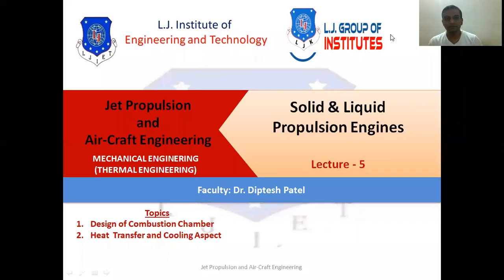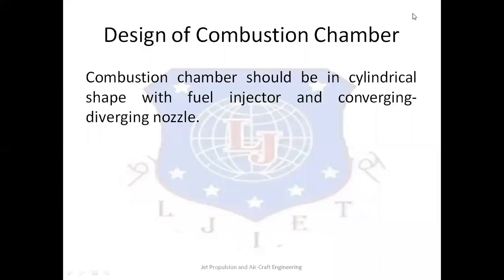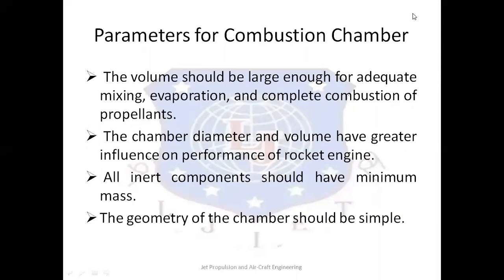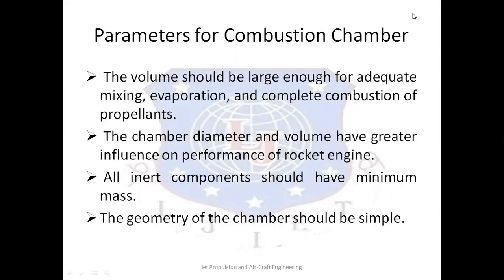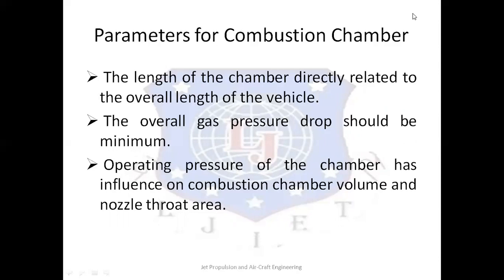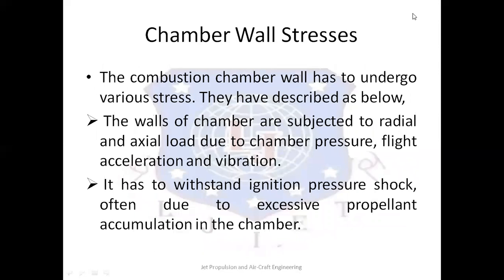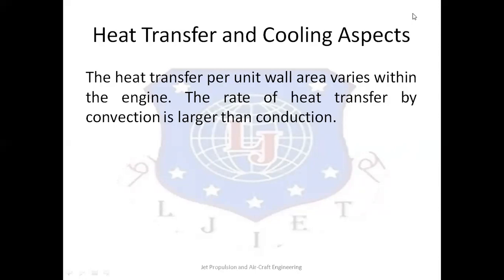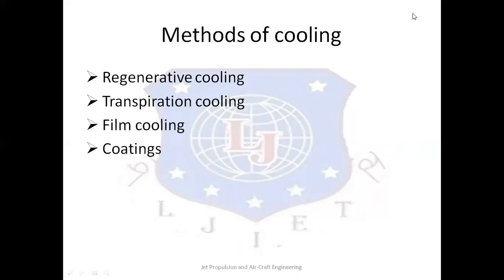Jet Propulsion and Aircraft Engineering_Solid and Liquid Propulsion Engines_Lecture 5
Design and Heat Transfer of Combustion Chamber